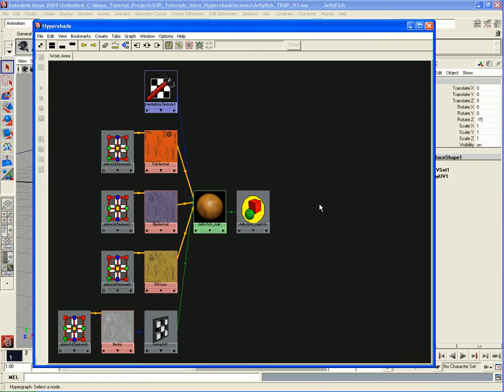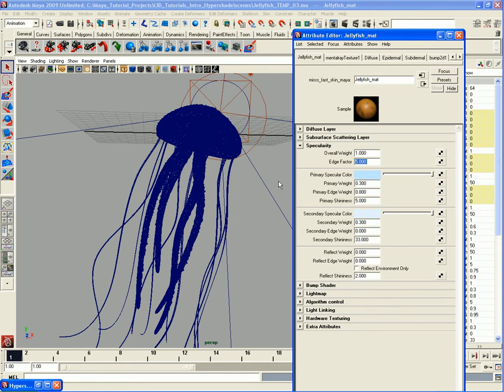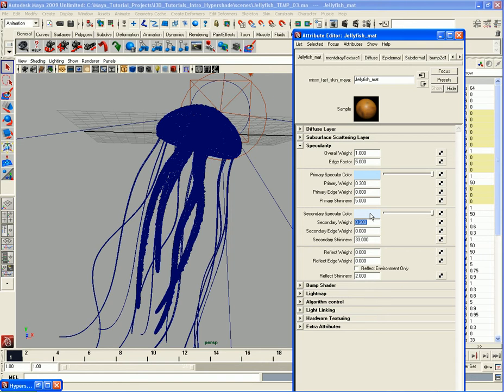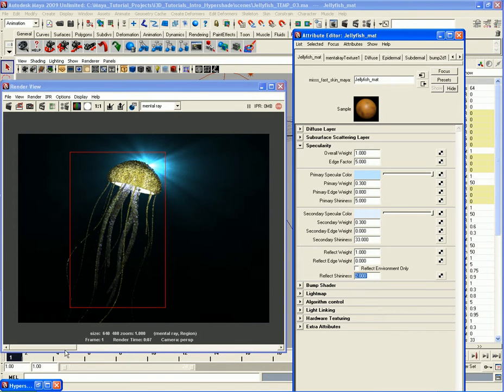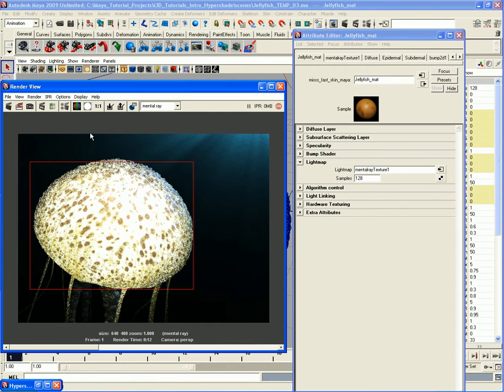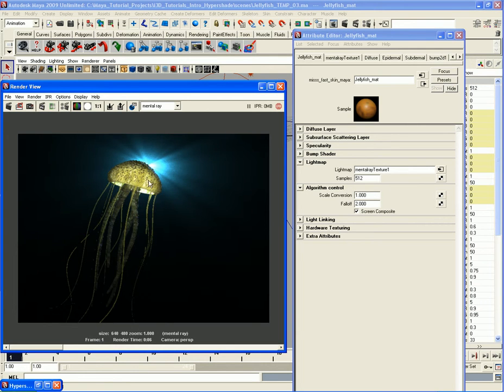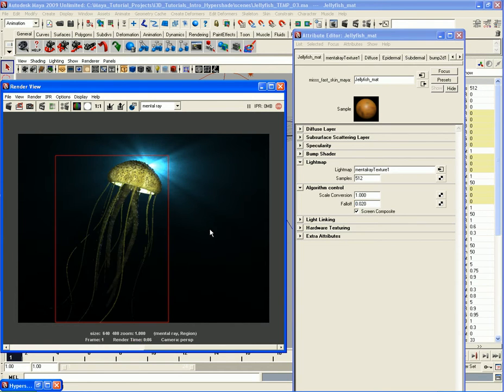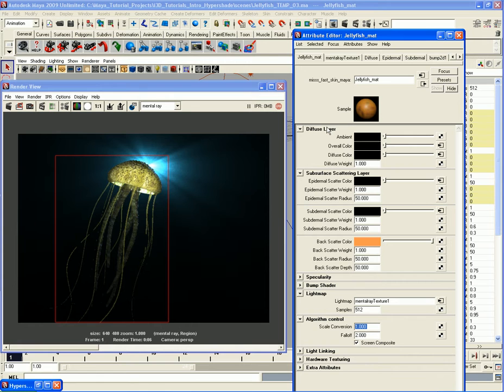22 Jellyfish Part 03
In this set of videos we'll be looking at a more advanced example. We'll be using mental ray and its powerful sub surface scattering shaders to create a more organic surface.